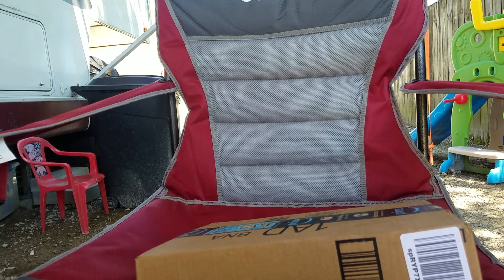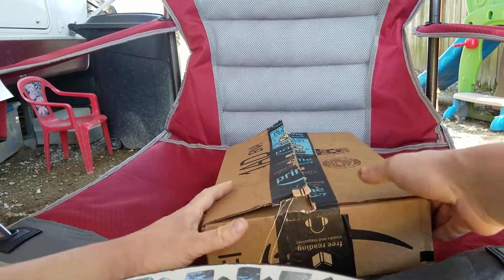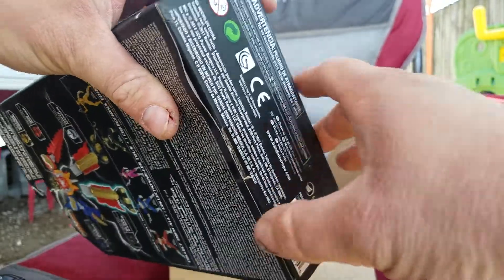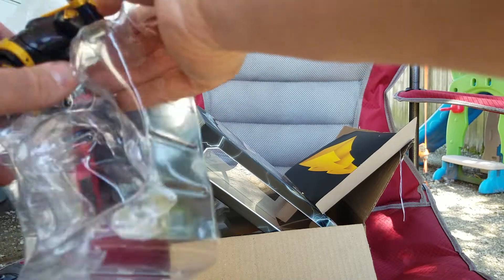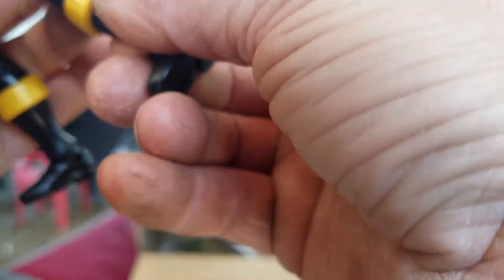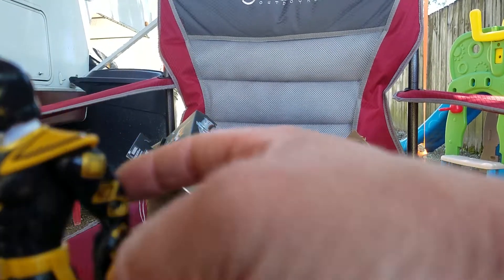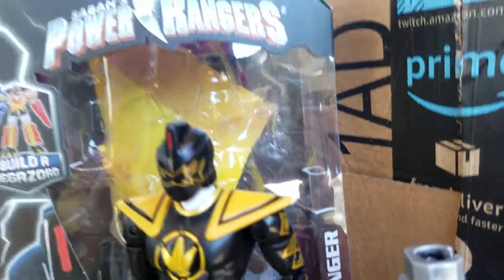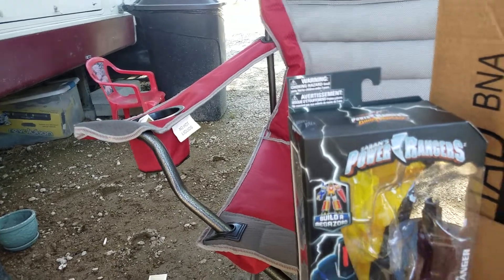Unboxing Power Rangers Legacy Dino Thunder Black Ranger